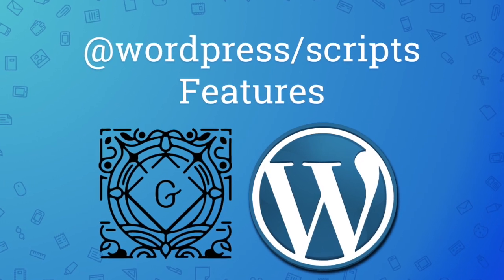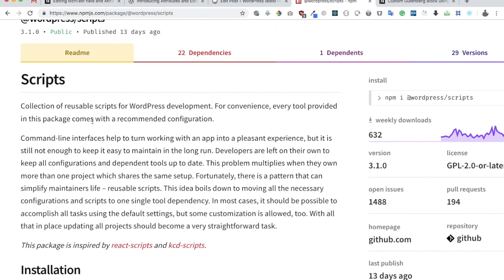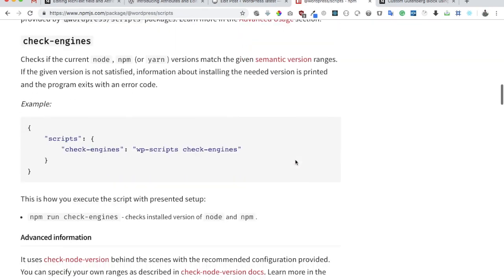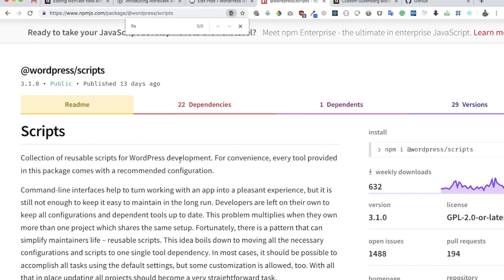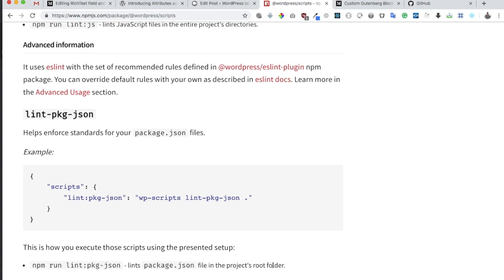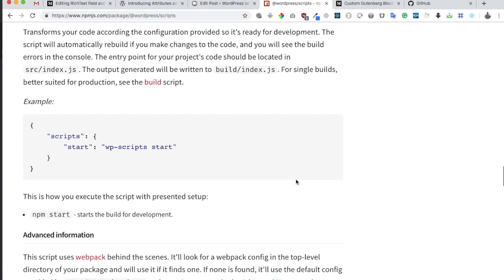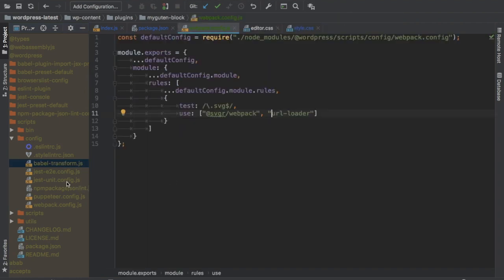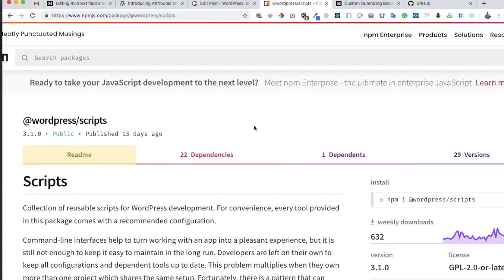#4 Wordpress Scripts package | Features | Gutenberg block development | Gutenberg blocks tutorial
Social Links